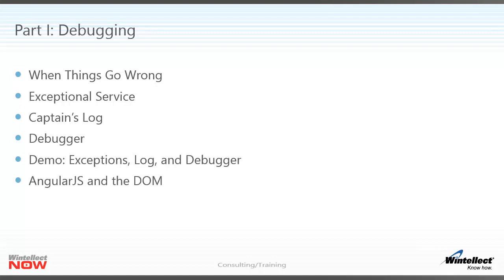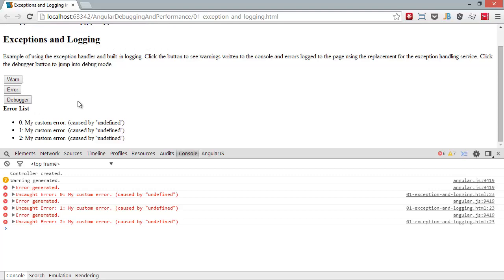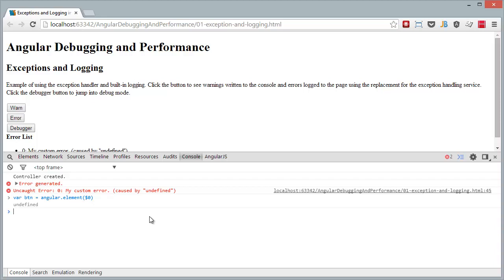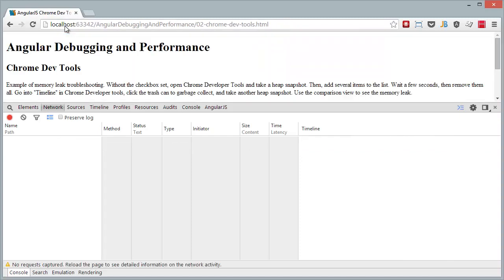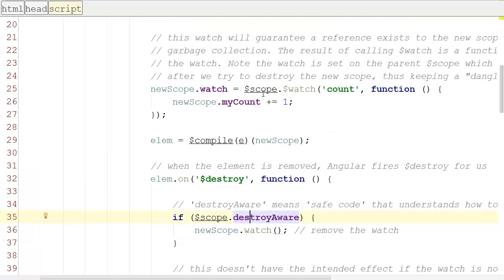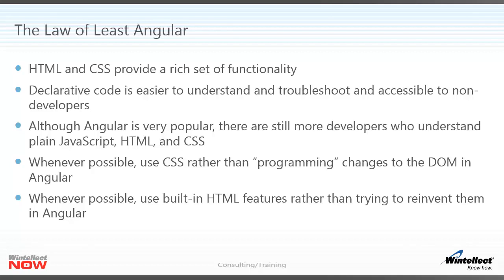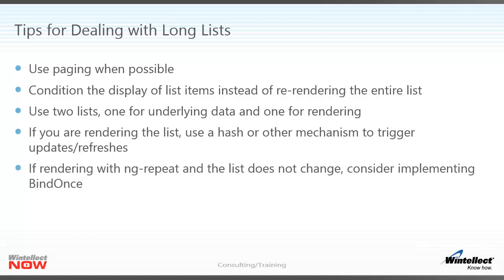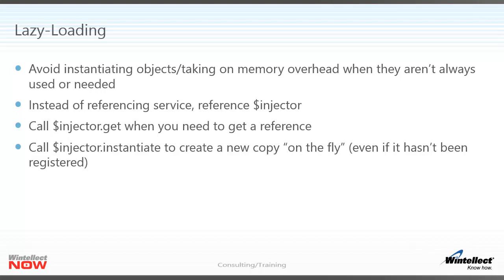AngularJS debugging and performance